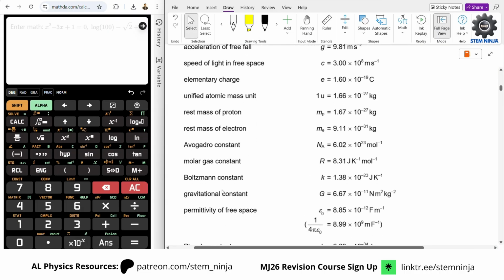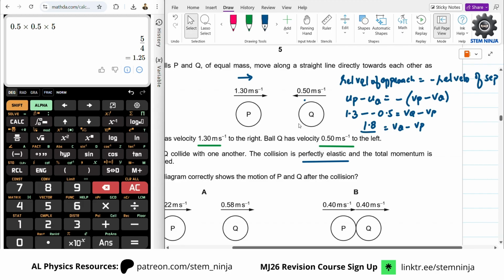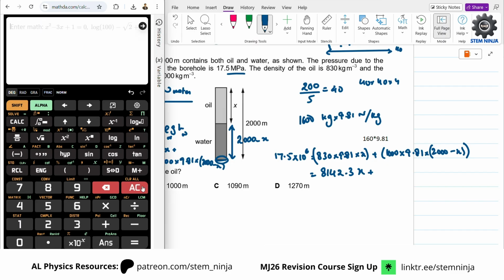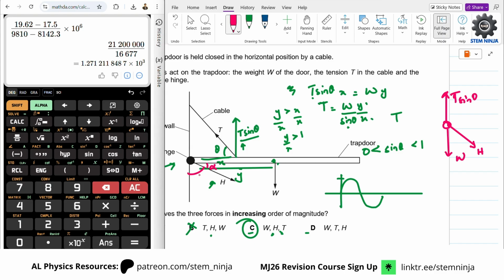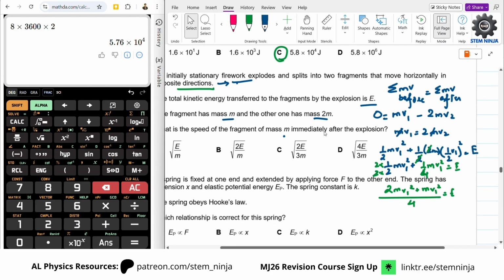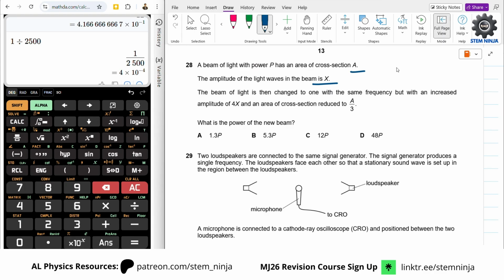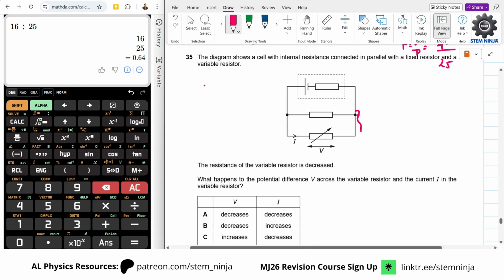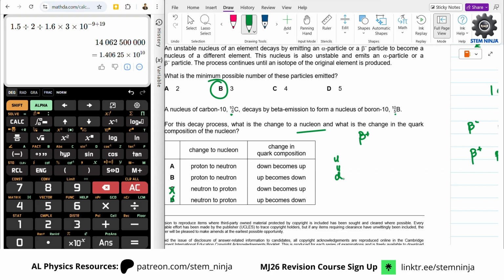9702/12/F/M/24 - CIE AS Levels Physics - Feb/Mar 2024 - Paper 1(AS Multiple Choice)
Welcome to this complete walkthrough of the CIE A Level Physics 9702 Paper 1 (MCQs) – February/March 2024 session.
In this video, we go through every question step-by-step, explaining the logic behind each answer and breaking down key exam patterns so you can approach your next Paper 1 with clarity and confidence.

💡 What You’ll Learn:
-How to interpret MCQs and eliminate wrong options fast
-Core concepts that frequently appear in CIE Physics 9702 exams
-How to apply definitions, formulae, and reasoning rather than guesswork
-Smart time-management strategies for Paper 1

📘 Boost Your Grades with the Grade Booster Pack:
Get exclusive access to my Grade Booster Pack — your ultimate Physics companion featuring:
-Frequently Examined Questions – practice with questions that keep repeating
-Important Derivations – understand complex proofs in simple steps
-Important A2 Graphs – master tricky field and potential graphs
-Important Definitions & Formulae – all the key equations in one place
-Paper 5 Planning Questions Checklist & Solved Exam Questions

🎓 This pack is built to help you reach that A or A* grade — everything you need in one place.

🚀 Next Steps:
Enroll for May/June 2026 A Levels Maths & Physics Prep with STEM Ninja — featuring live classes, recorded sessions, mentorship, and 24/7 support.

00:00:00 Intro
00:00:12  Grade Booster Pack
00:01:47 Questions 1 - 10
00:14:14 Question 11 - 20
00:38:59 Questions 21 - 30
00:52:50 Questions 31 - 40